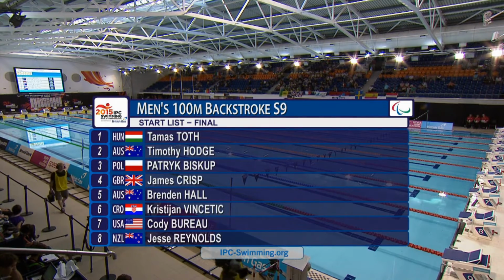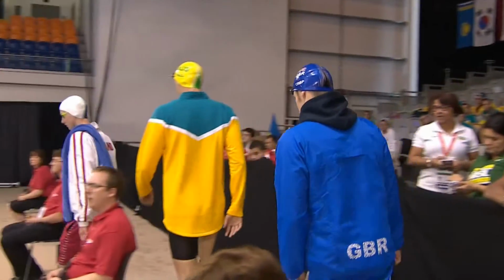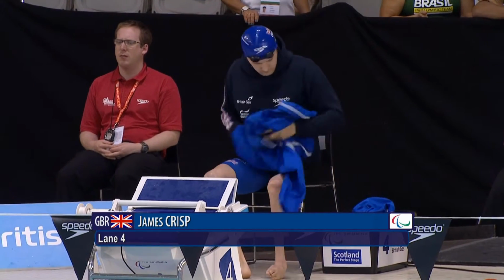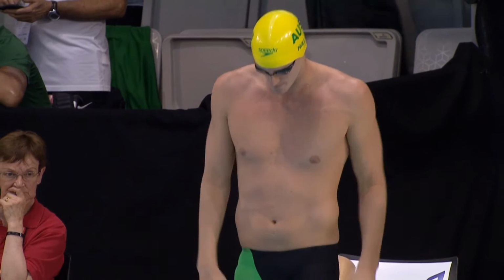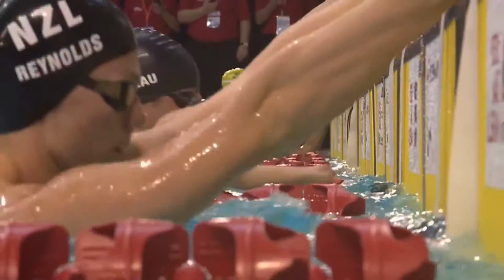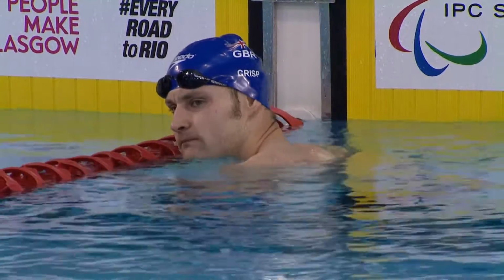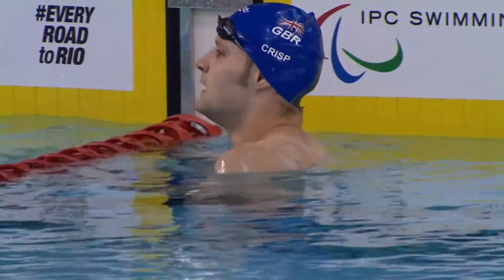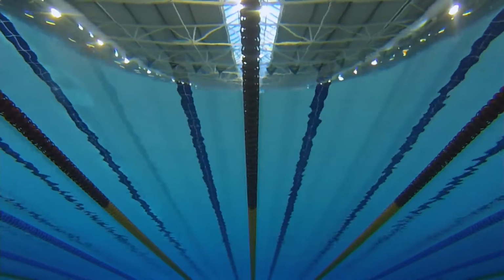Men's 100m Backstroke S9 | Final | 2015 IPC Swimming World Championships Glasgow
Gold: HALL Brenden Australia
Silver: CRISP James Great Britain
Bronze: TOTH Tamas Hungary

Start list:
TOTH Tamas Hungary
HODGE Timothy Australia
BISKUP PATRYK Poland
CRISP James Great Britain
HALL Brenden Australia
VINCETIC Kristijan Croatia
BUREAU Cody United States of America
REYNOLDS Jesse New Zealand

Glasgow, Great Britain hosted the IPC Swimming World Championships between 13-19 July 2015. Over 580 athletes from nearly 70 countries competed in the 2015 IPC Swimming World Championships, the seventh edition of the competition.